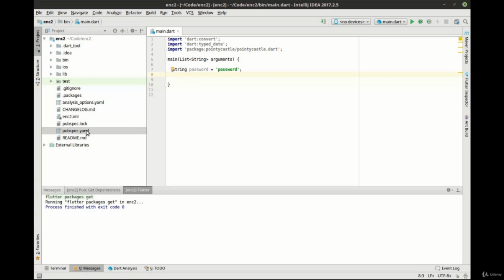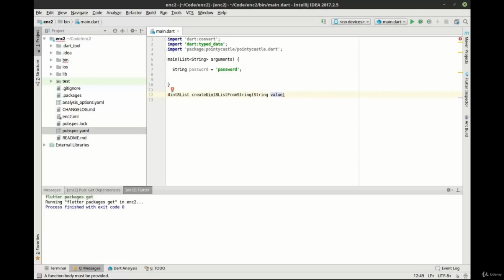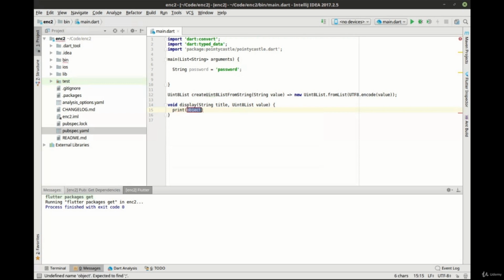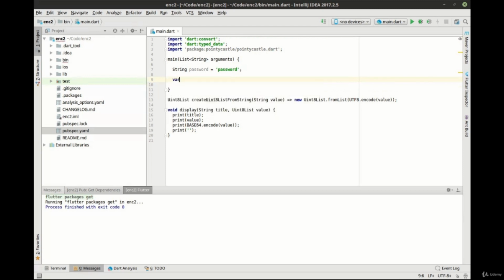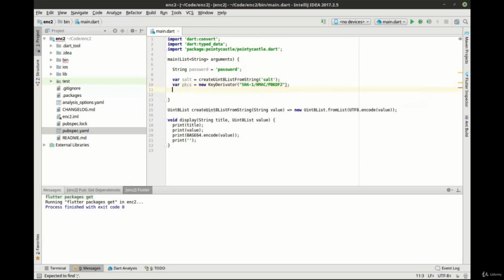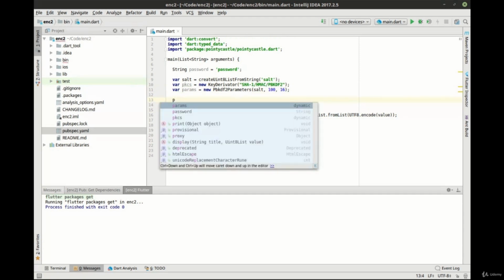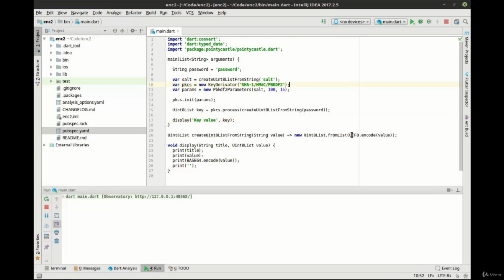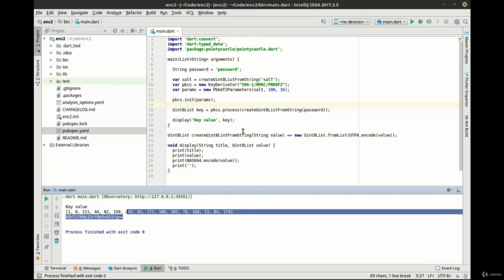4-2 Deriving Keys